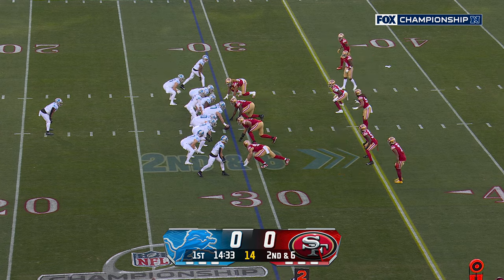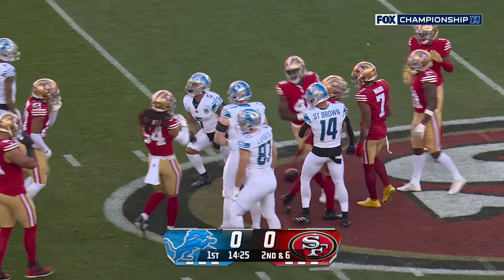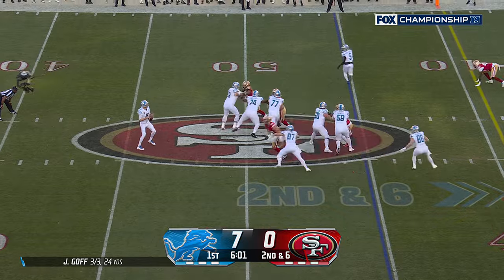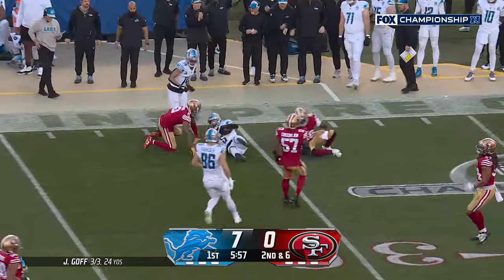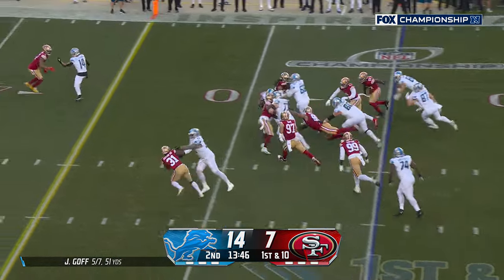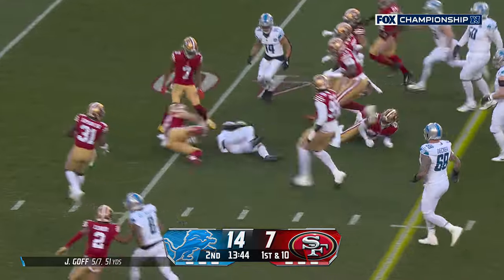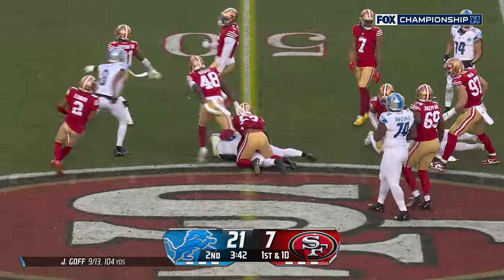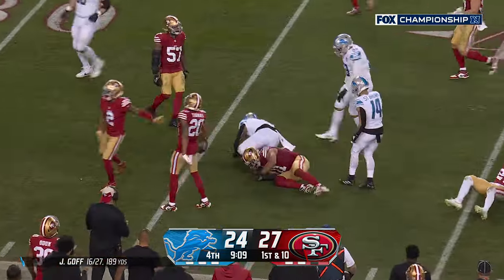David Montgomery's best plays in 113-yard game | NFC Championship Game